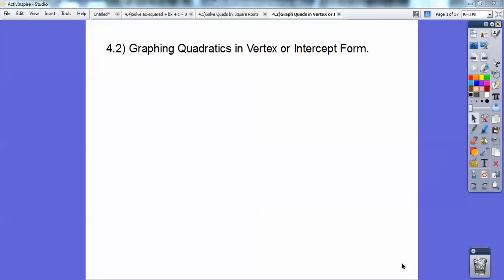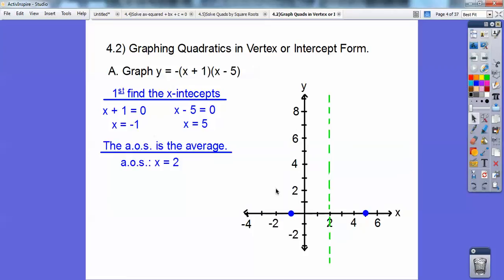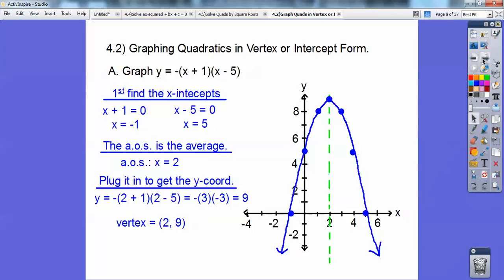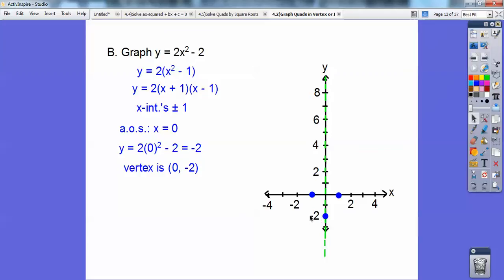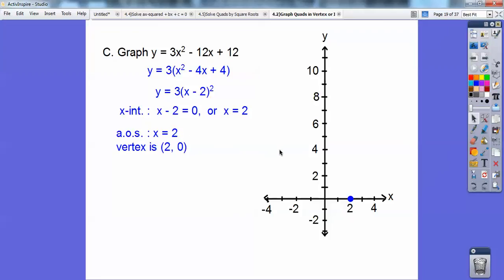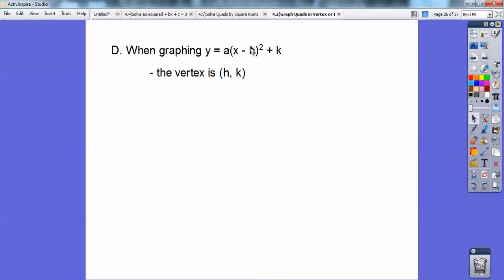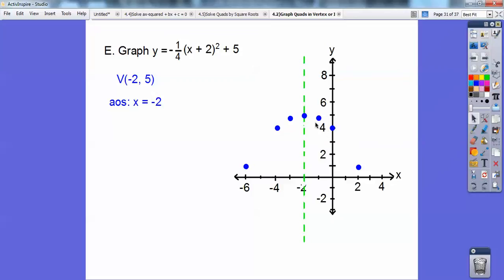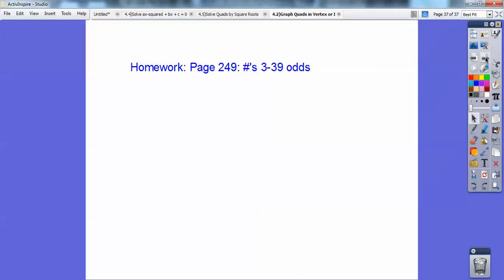Graph Quads in Vertex and Intercept Form - Section 4.2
Here we show how to graph y = a(x - h)squared + k and y = a(x - p)(x - q), along with the "shortcut" to plotting points. The homework is at the end of the video.